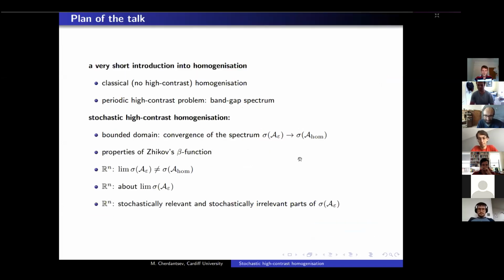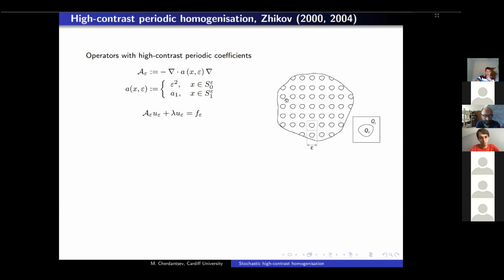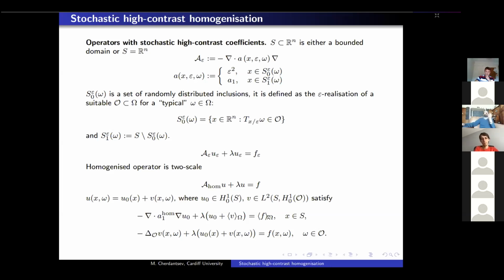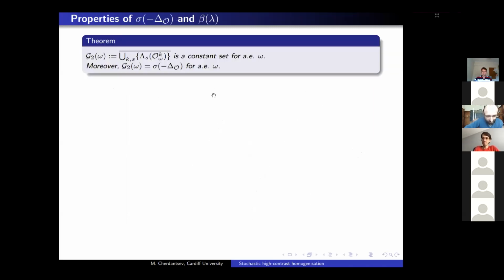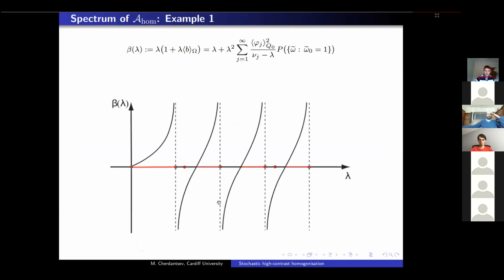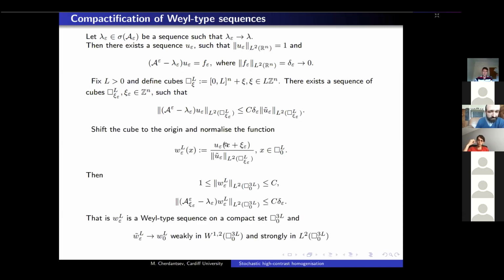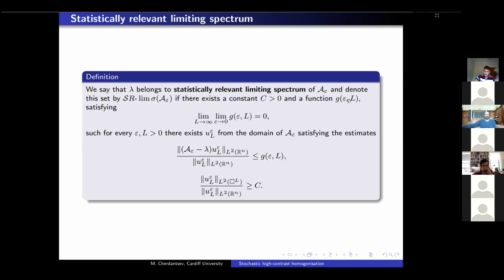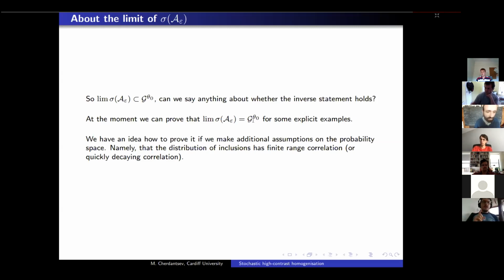Mikhail Cherdantsev (Cardiff) - 15 June 2020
CARDIFF ANALYSIS SEMINAR  15 June 2020

Mikhail Cherdantsev (Cardiff)

Stochastic homogenisation of high-contrast media

We study the homogenisation problem for an elliptic operator with high-contrast coefficients. The operator describes a composite with inclusions (for example, small balls) randomly distributed in a matrix material. The size of and the characteristic distance between the inclusions are of order $\epsilon$. The coefficients of the operator are of order 1 in the matrix and of order $\epsilon^2$ in the inclusions. Operators with high-contrast periodic coefficients are well understood now. In particular, they have band-gap spectrum with infinitely many gaps. In this talk I will present resent results on the spectrum of high-contrast operators in the random (stochastic) setting. This is a joint work with I. Velcic and  K. Cherednichenko.